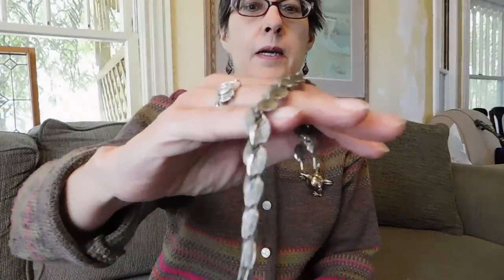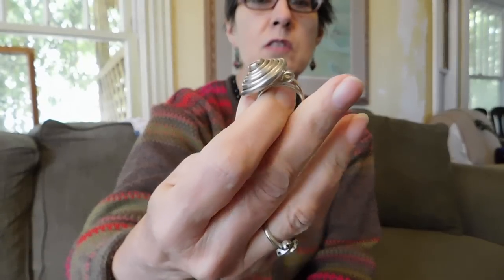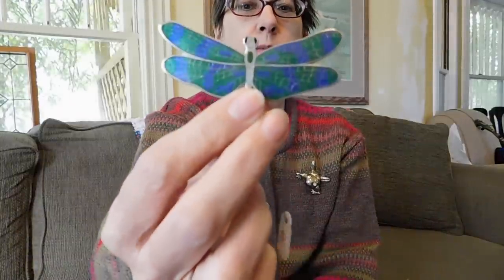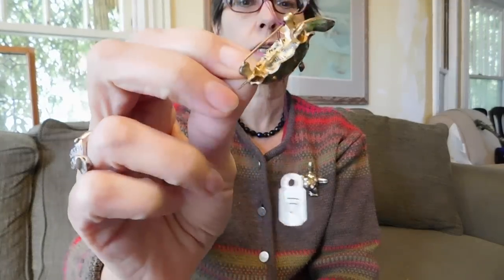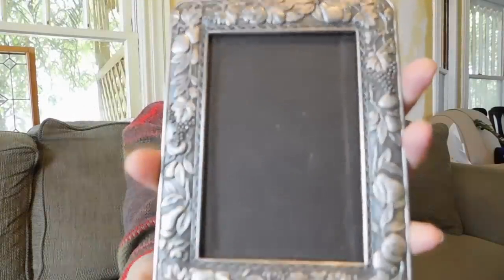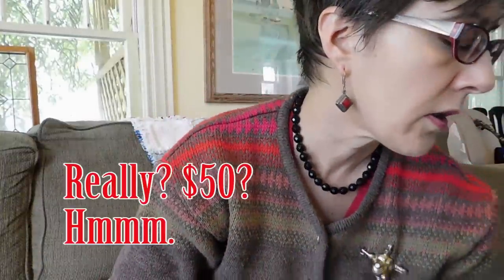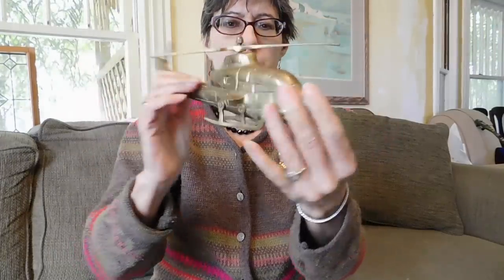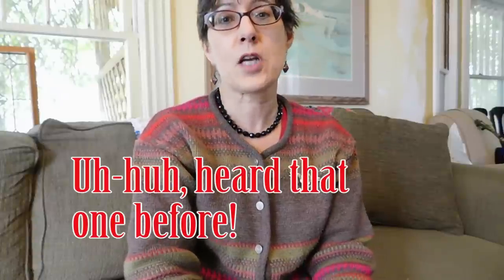Diggin' with Dirty Girl S8E9 Vintage Haul #140: Flea Market, Rummage Sale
I show you what I bought at a recent flea market and a senior-living rummage sale, and what I paid. Today's haul includes vintage jewelry, some Americana, a frog doorstop, a marine compass, some Turkish bath shoes, picture frames, and who knows what else. These items are for sale in my Etsy shop, or on Ebay

Some have already sold, as I made this video a whole ago, sorry!